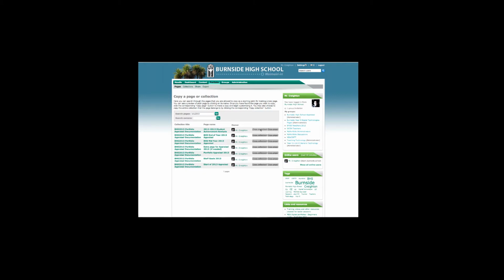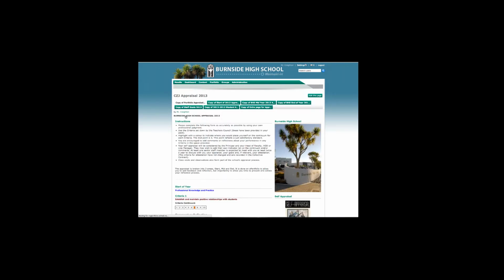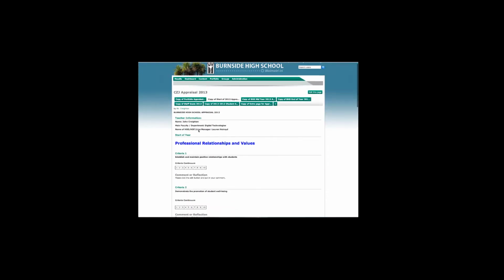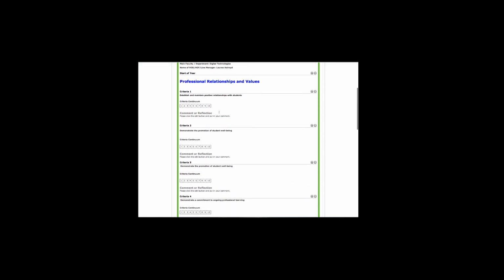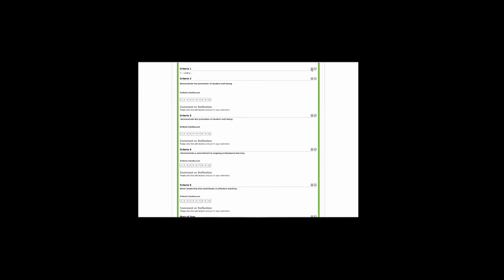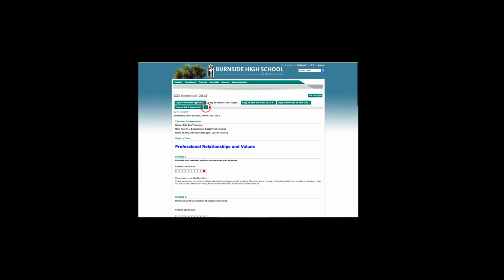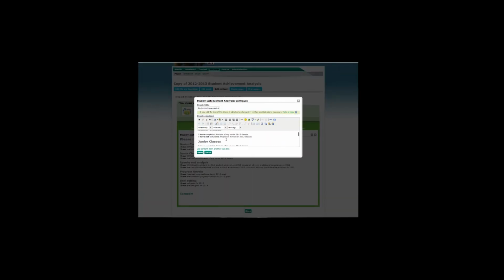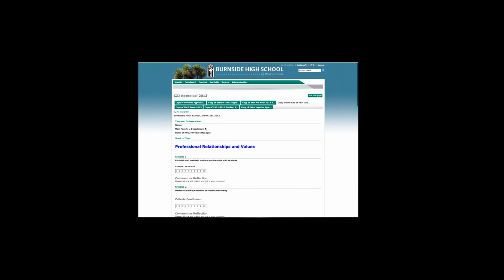Online Appraisal Third attempt.mp4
Bhs Appraisal